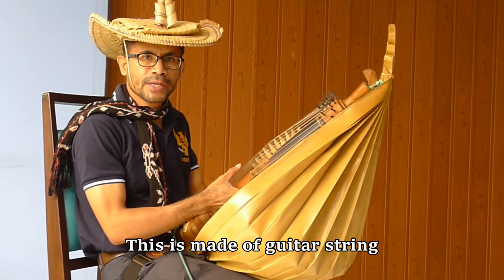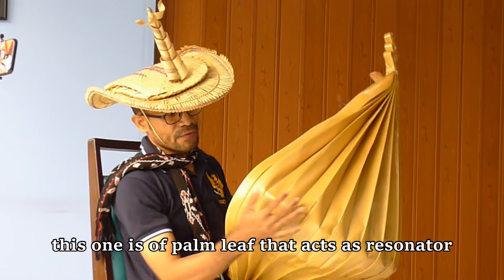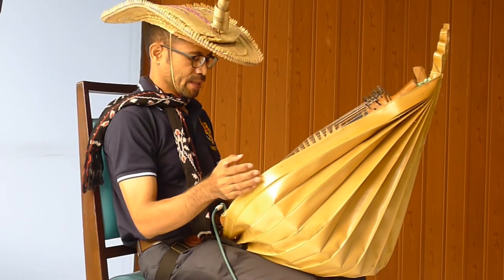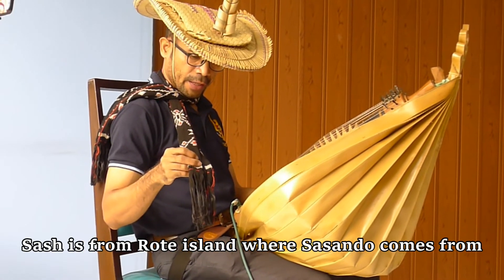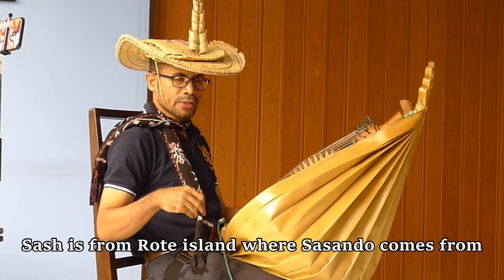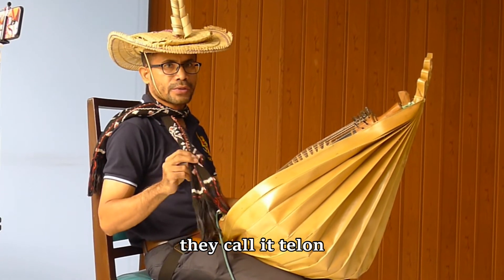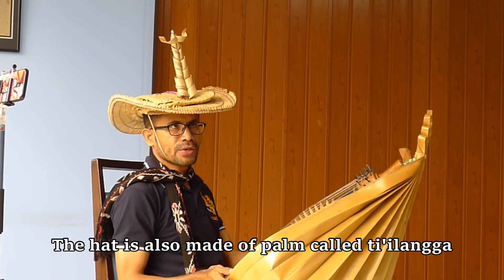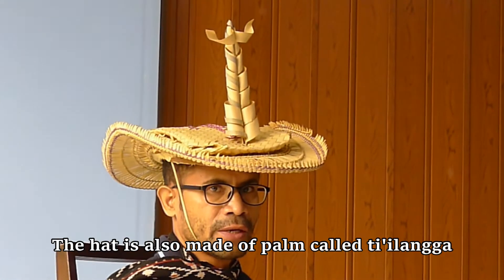Fr. John Bakok - Indonesian music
Fr. John Bakok, SVD, plays Indonesian music on Sasando instrument.